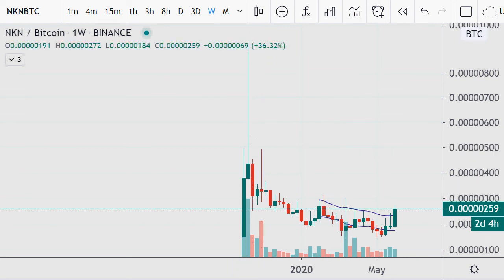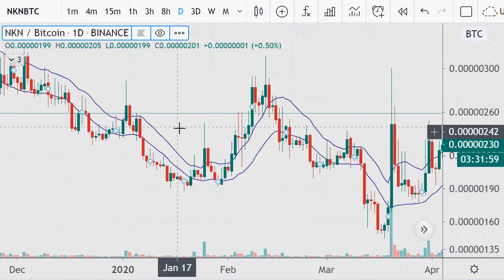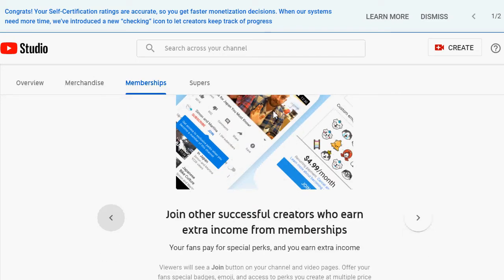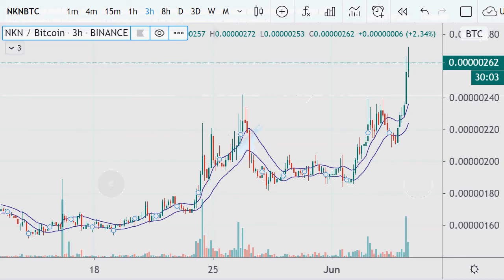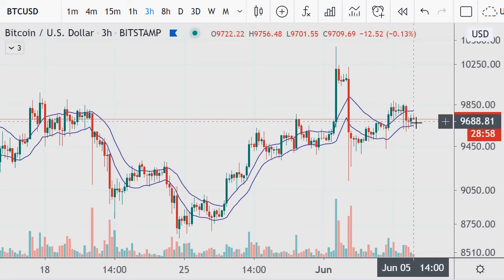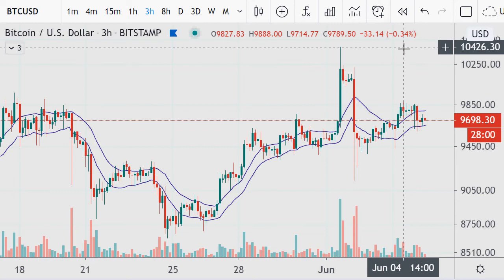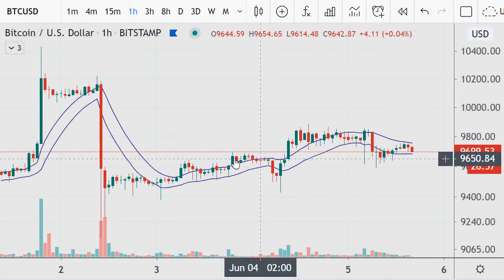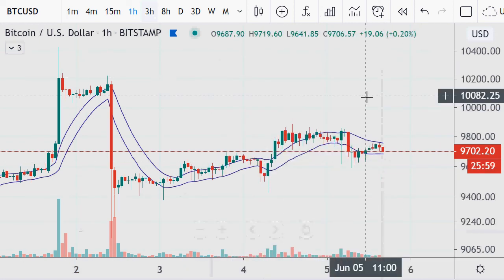Crypto Charts and Possible Membership 2020.06.05